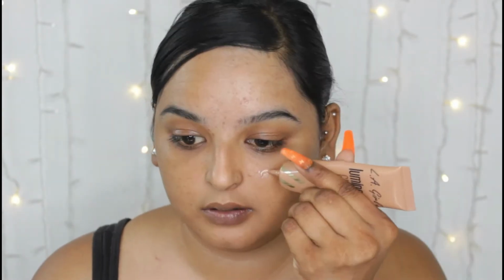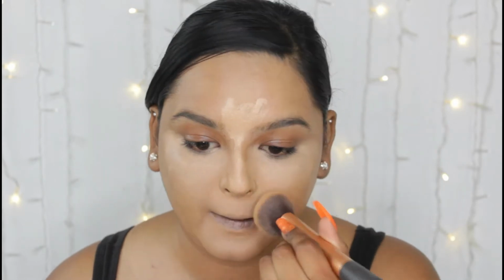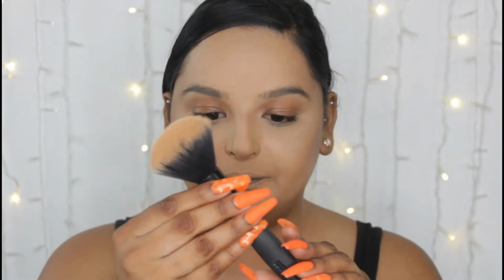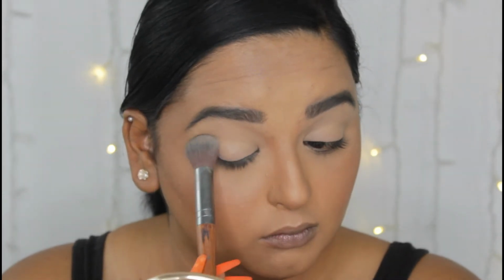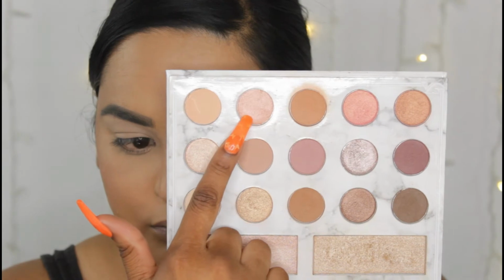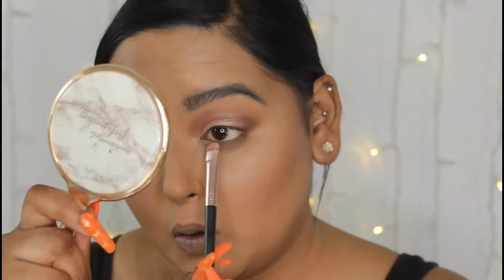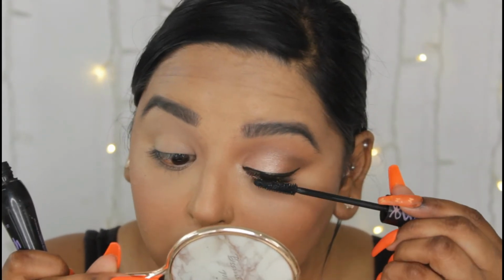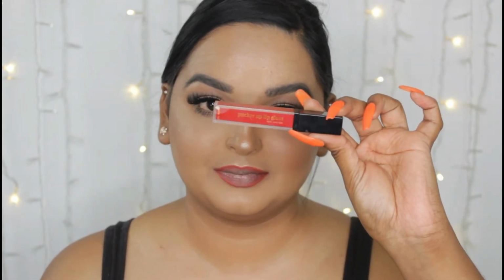VALENTINE'S DAY MAKEUP LOOK//FULL FACE